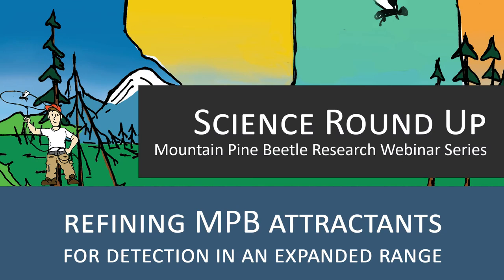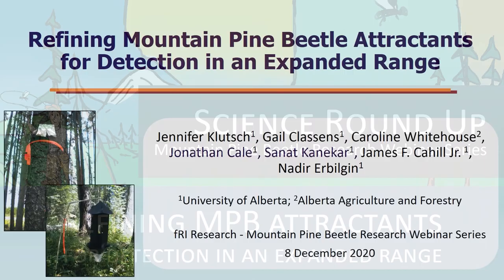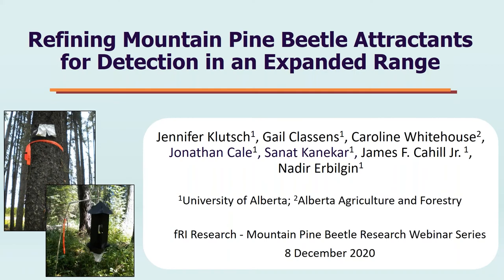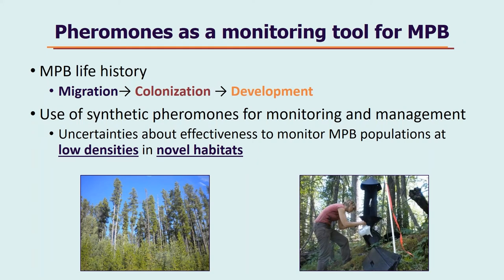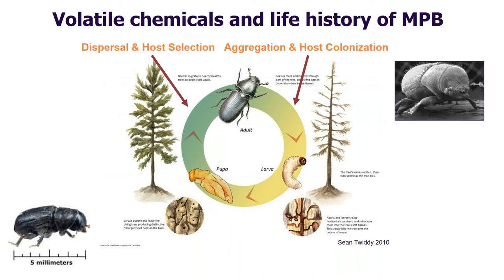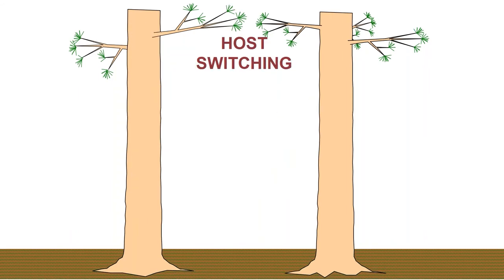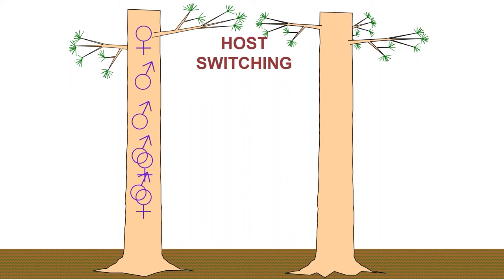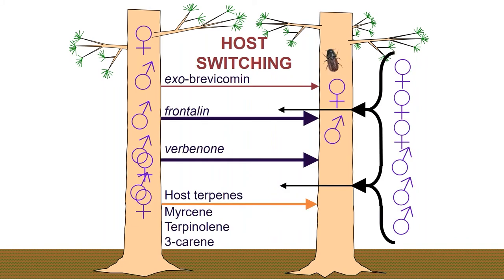Detecting MPB with Better Attractants | Mountain Pine Beetle Ecology Program Science Round Up #4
Abstract
We refined a semiochemical-based detection and monitoring tools for mountain pine beetle (MPB) in its expanded range in north central Alberta. We identified an efficient deployment configuration of trap trees baited with an optimized lure in Alberta. Also, by varying release rates of female MPB aggregation pheromone and tree volatiles on traps set up in areas with different local MPB densities, we found that low densities of MPB were more attracted to higher release rates of pheromone compared to areas with relatively greater MPB densities. We demonstrate that beetles at sub-outbreak levels can assess available cues to ensure successful host colonization depending on their density and the flight period. These studies identify that by refining tools used in MPB historical range we can more efficiently detect and monitor MPB at low densities in Alberta.

Presenter Bio
Jennifer Klutsch is a postdoctoral researcher working with Dr. Nadir Erbilgin at the University of Alberta. Her current research examines variation in tree defenses and identifies biomarkers for trees resilient to emerging insect pests and climate change threats as part of the Resilient Forests: Climate, Pests & Policy – Genomic Applications project. While at University of Alberta, she also worked to improve monitoring tools to detect mountain pine beetle at low population densities in the eastern edge of beetle expansion into the boreal forest.